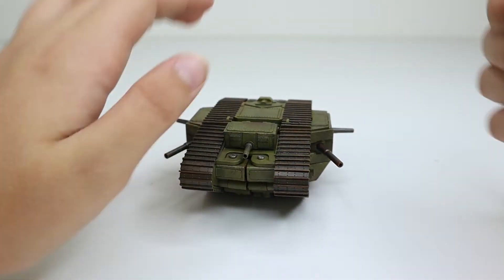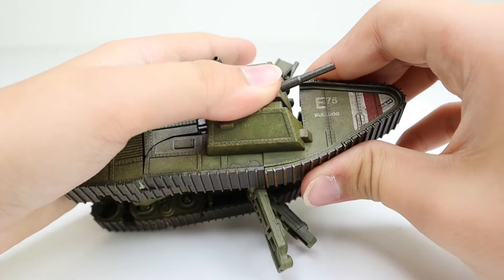The iGen Techie Reviews Toy World Movie Series TW-FS01 BULLDOG Transformers The Last Knight